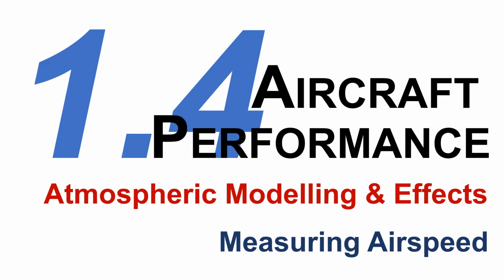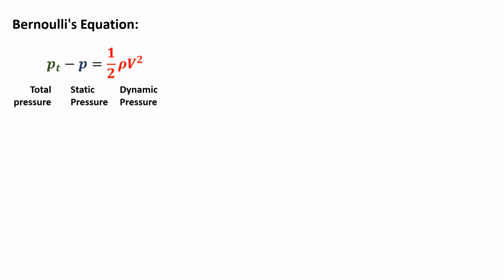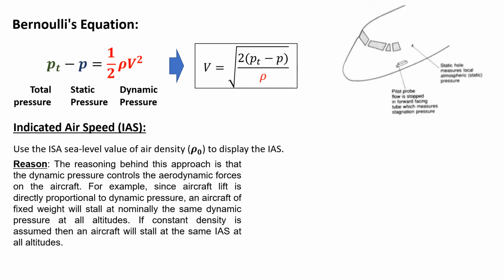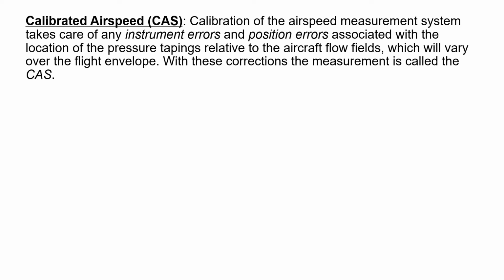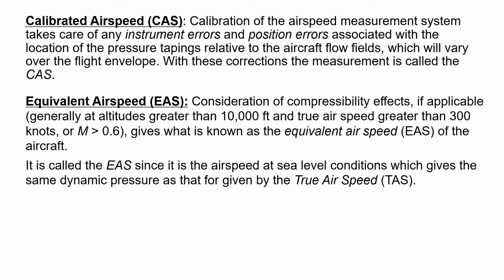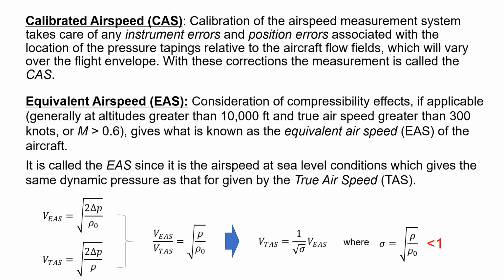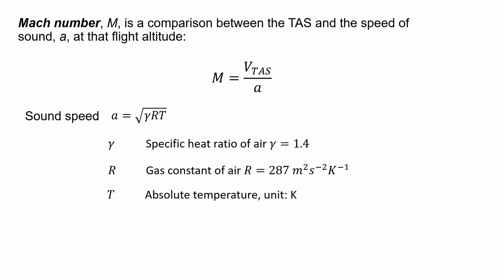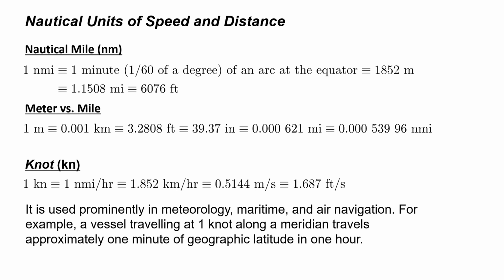【Aircraft Performance】1-4 Measuring Airspeed